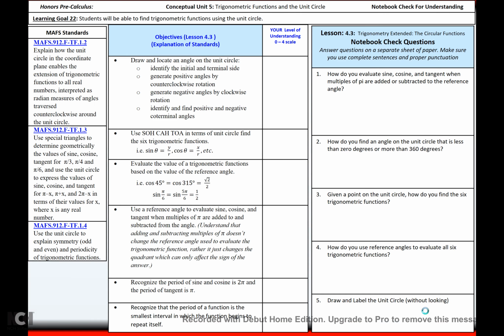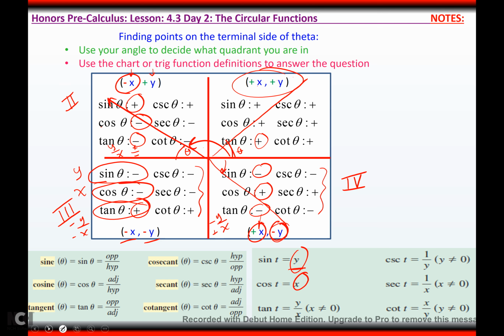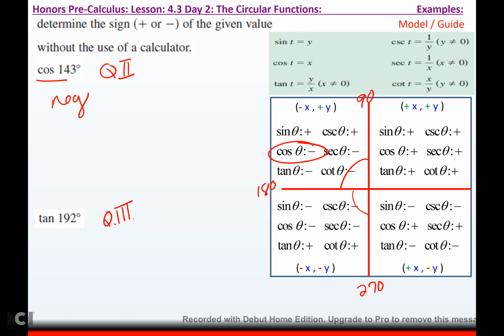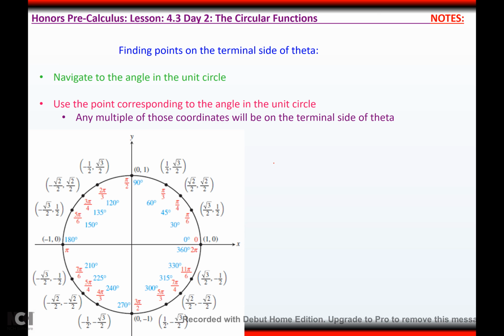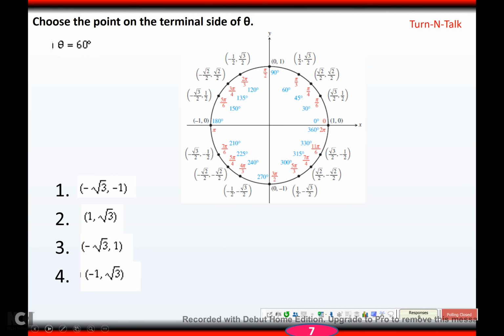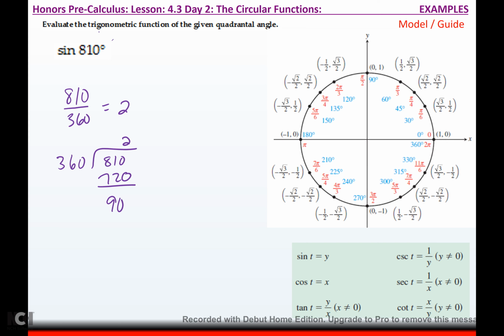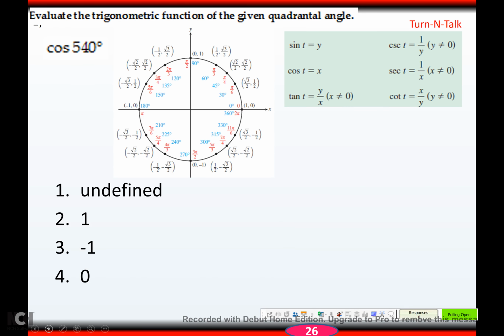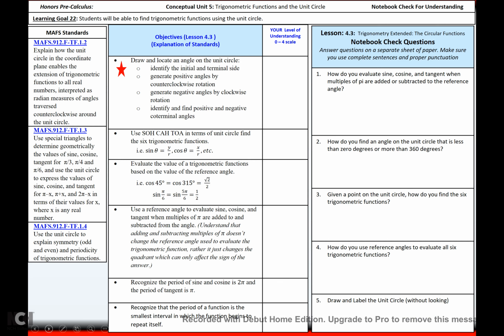HPC_ 4.3 Day 2: Trigonometry Extended: The Circular Functions